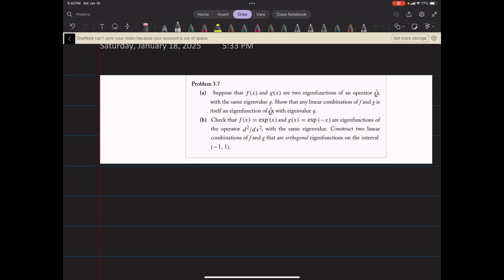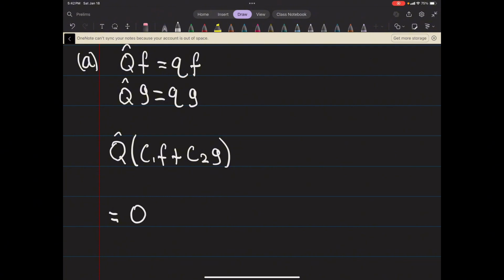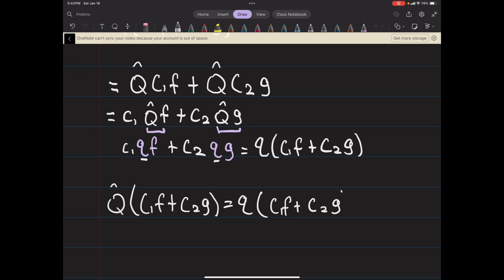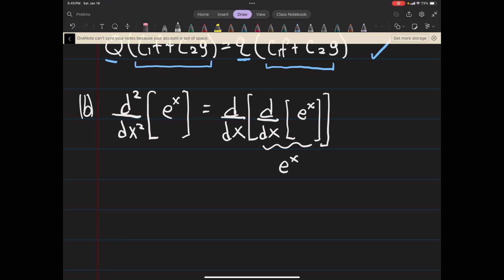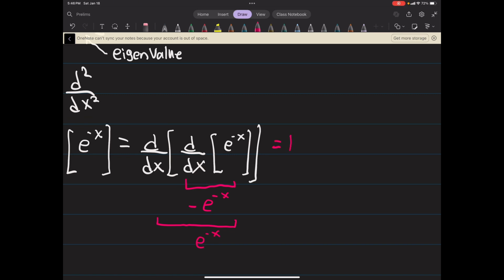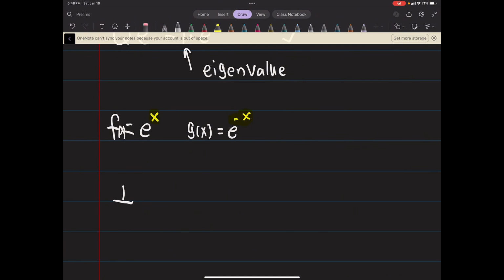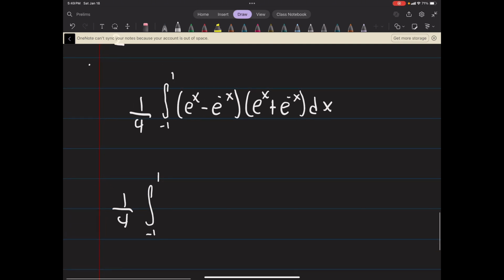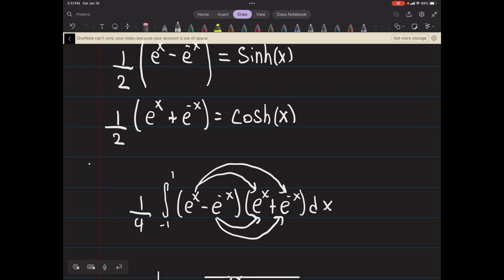Griffith Quantum Mechanics Step-by-Step Solution 3.7: Eigenfunctions